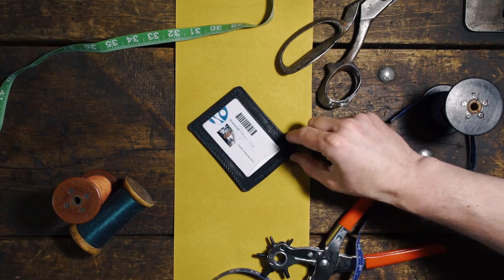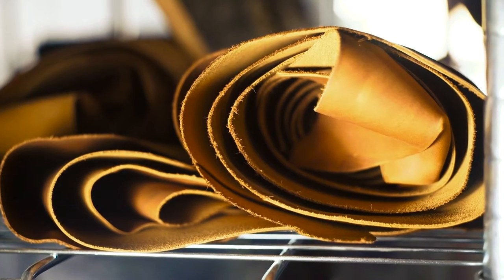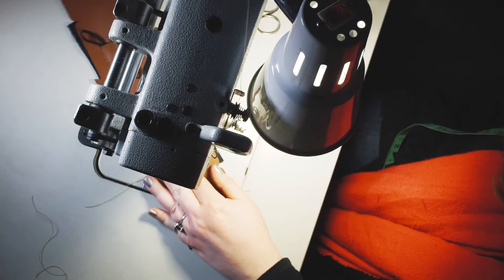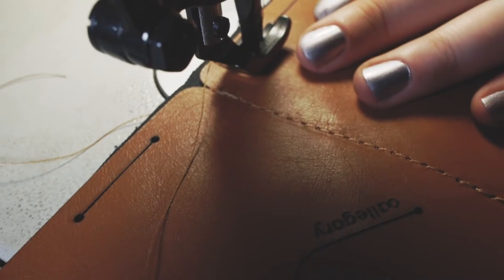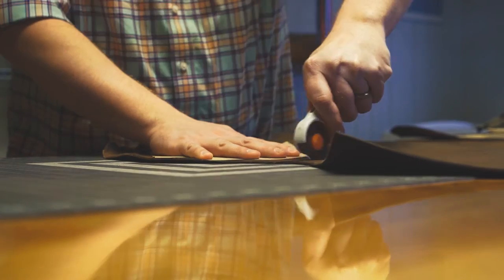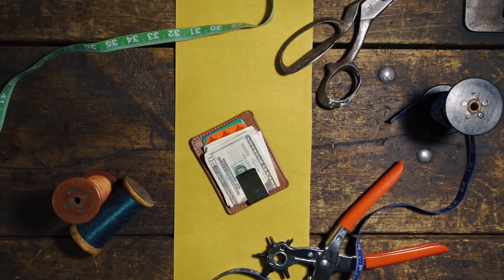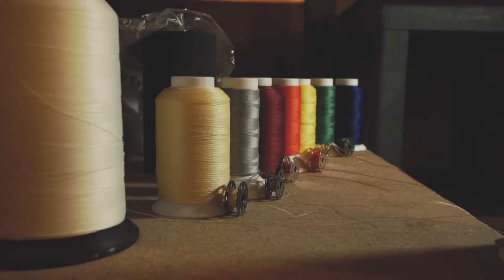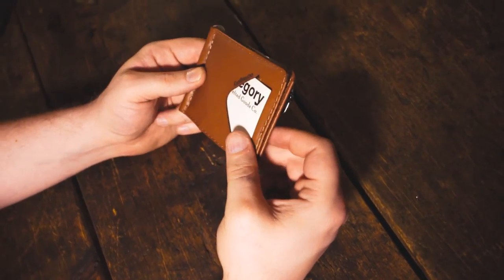Kit 2.0 - Custom wallets for everyone.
Allegory's original Kit allowed everyone to design the perfect slim wallet for them. With Kit 2.0 we've taken that even further. Improved custom pockets and two new wallet styles take The Kit from 800 to over 10.000 unique designs, and the process to pick yours is easier than ever. One of them is perfect for you.